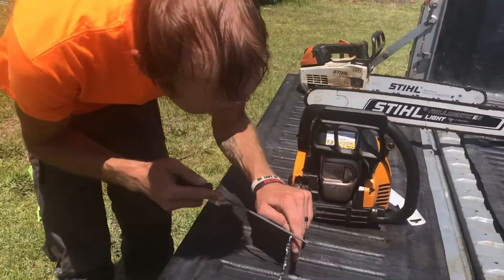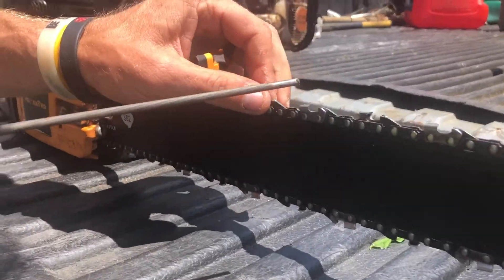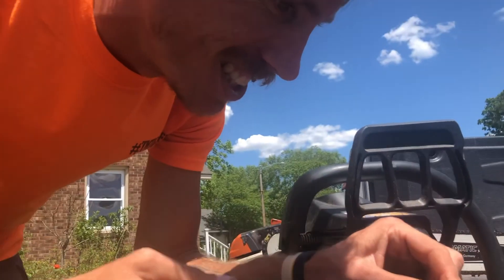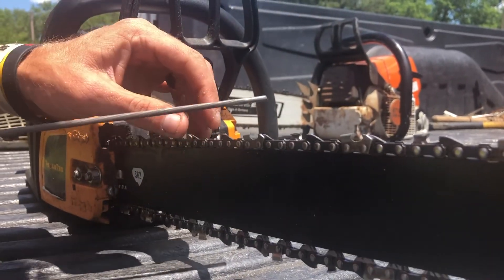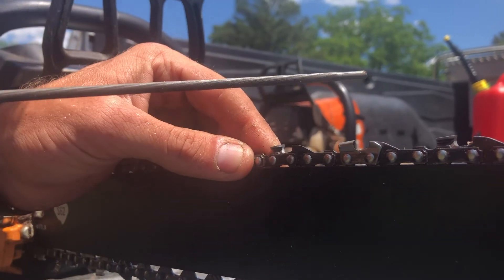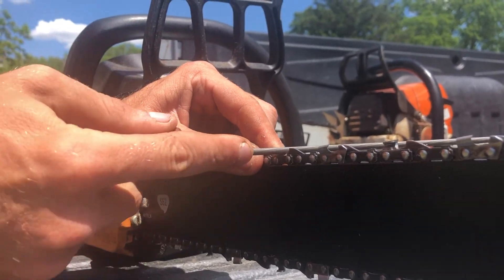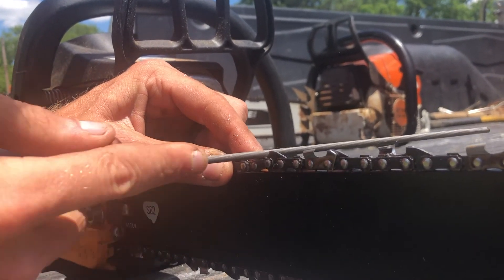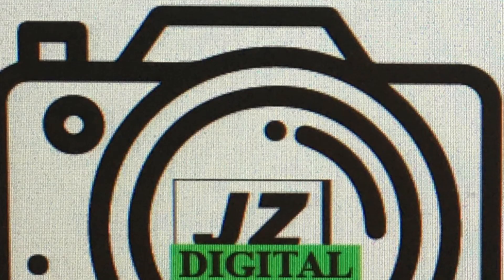STIHL vs POPULAN PRO CHAINSAW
Should you spend the extra money on the Stihl or can the Poulan Pro do the job.  what are you using it for?  How often are you gonna cut.   What do the professionals use.  find out here!